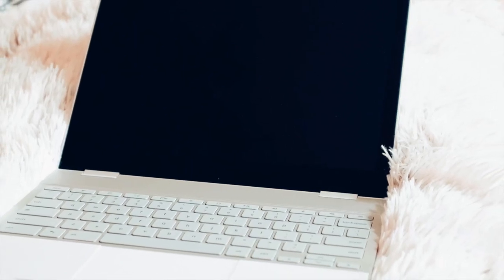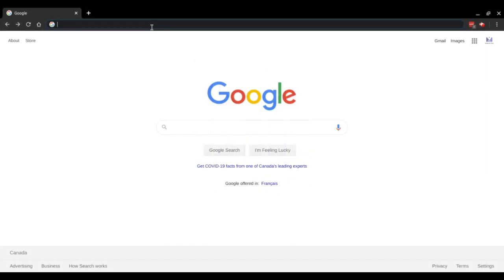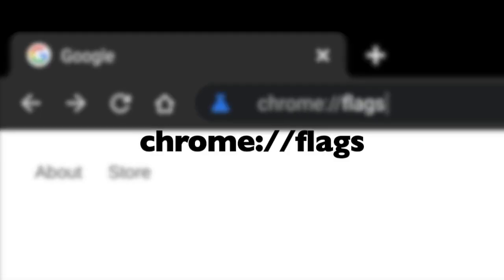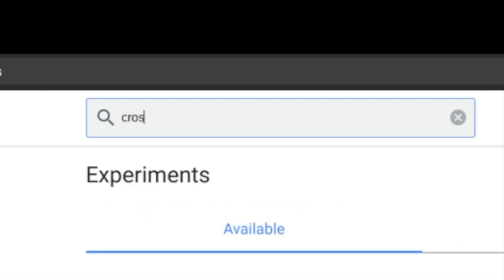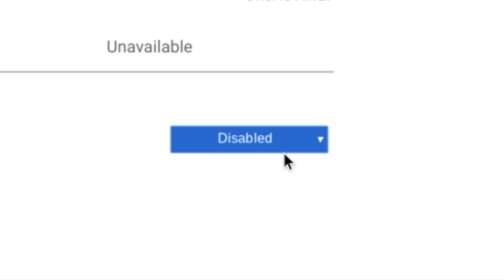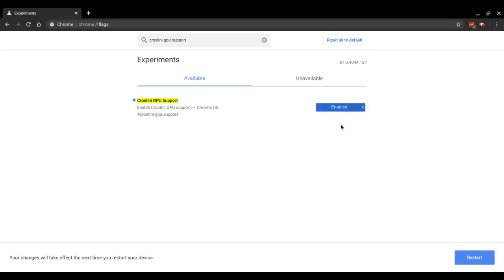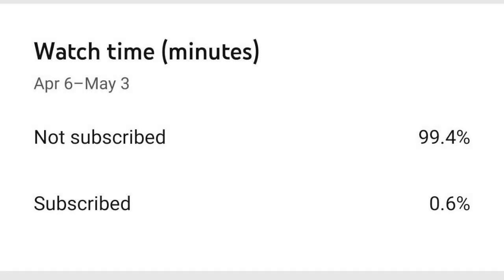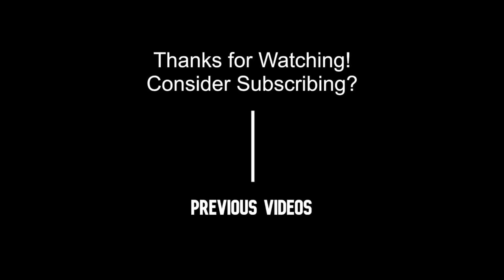How to Make Linux Apps Faster on Chromebooks!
Make Linux on your Chromebook run faster with this tutorial! Linux on Chromebooks can sometimes feel very slow as a result of no GPU support. However, we can fix this easily! By changing one setting hidden in Chrome, we can allow Linux apps to use your GPU and give you more than one frame per second!

The setting you want to enable is "Crostini GPU Support." Make sure to not change anything else - you could easily make your laptop unusable!

URL: chrome://flags